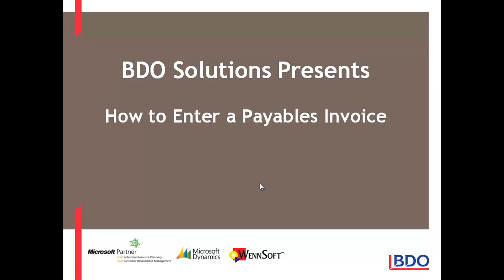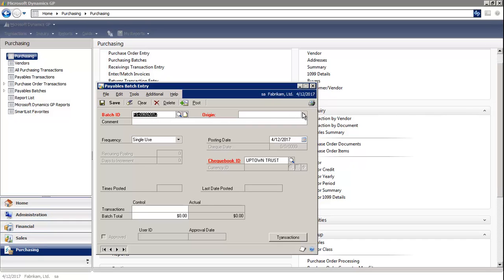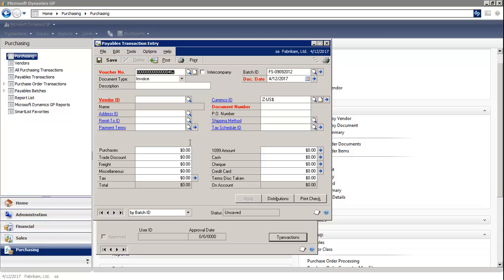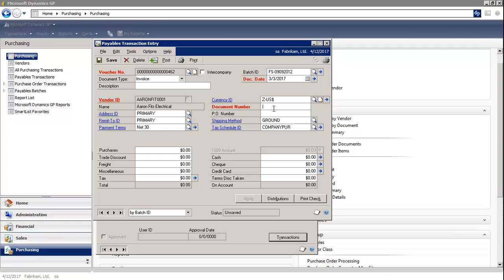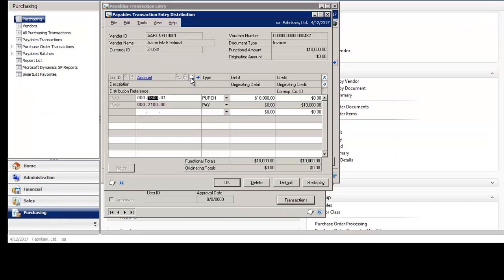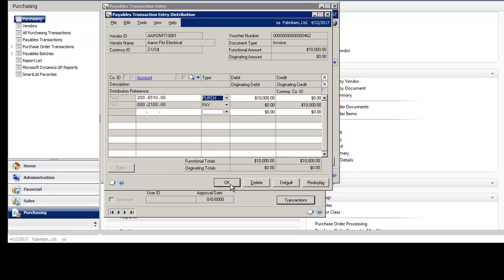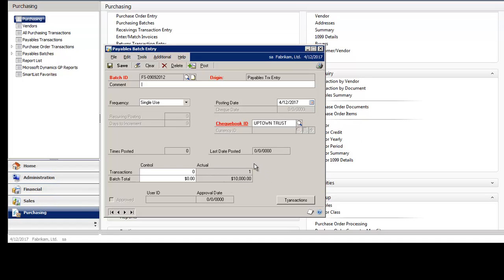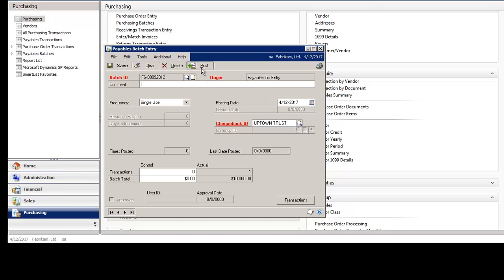Microsoft Dynamics GP - How to Enter a Payables Invoice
- This short Microsoft Dynamics GP tutorial outlines how you enter payables invoices in batches - enter descriptions, frequency (including single use) and posting dates.